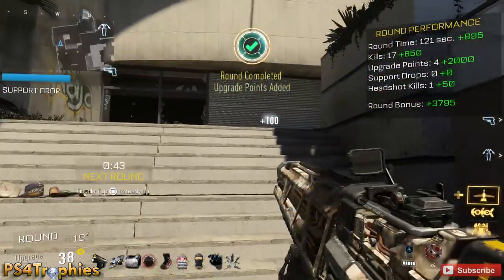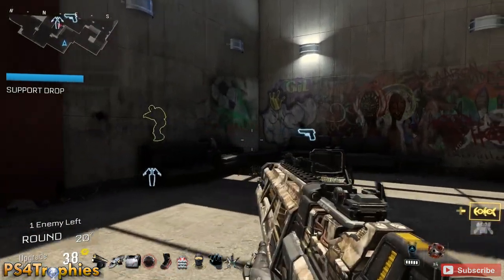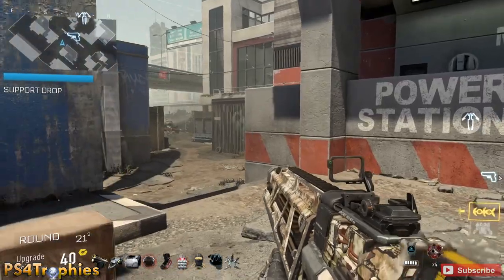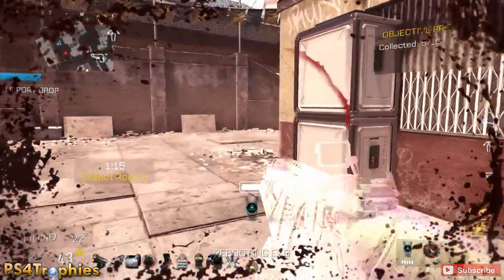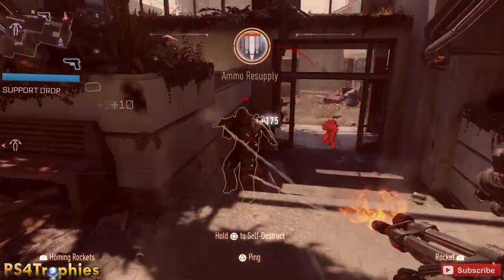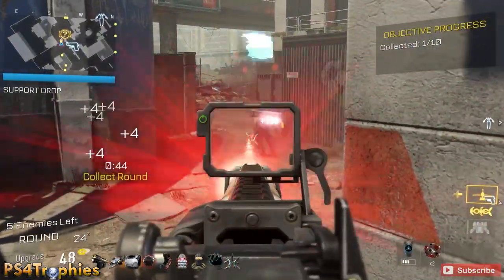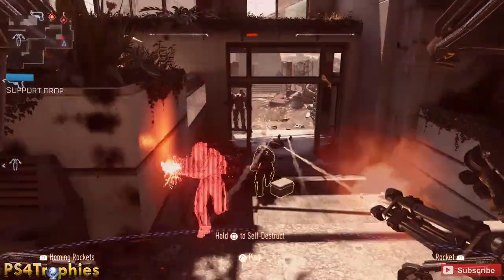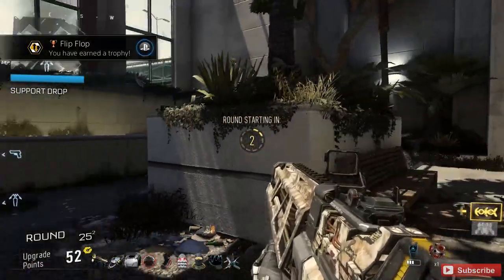Call of Duty Advanced Warfare - How to Flip Flop and Solo Exo Survival to Wave 50+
. Here's how to Solo Call of Duty Advanced Warfare's Exo Survival to Wave 50 and higher and earn the Flip trophy and Flip Flop trophy and achievement

★This game includes the following trophies  ★

The End of War (Platinum)
Earn all available trophies for Call of Duty®: Advanced Warfare.

A New Era (Silver)
Complete the campaign on any difficulty.

Hard Hitter (Silver)
Complete the campaign on Hardened difficulty.

SP Prestige (Gold)
Complete the campaign on Veteran difficulty.

Never Saw it Coming (Bronze)

Escape Artist (Silver)
Avoid 20 grenades by dodging with your Exo.

Loud Enough For You? (Bronze)
Kill 10 enemies or drones while affected by a sonic blast.

Maximum Overdrive (Silver)
Kill 50 enemies while using Overdrive.

Where Are You Going? (Bronze)

History In The Making (Bronze)
Collect over half of the Intel.

Riot Control (Bronze)
Kill 20 enemies while linked to the Mobile Cover Drone.

Advanced Soldier (Bronze)
Spend your first Exo upgrade point.

Second Skin (Bronze)
Spend 10 Exo upgrade points.

We Have the Technology (Silver)
Spend 20 Exo upgrade points.

Power Changes Everything (Gold)
Completely upgrade your Exo.

Not on my Watch (Bronze)

Welcome to Atlas (Bronze)
Complete "Atlas."

Wheelman (Bronze)
Finish the hoverbike sequence without hitting any walls or obstacles and taking no damage in "Aftermath."

Man Overboard! (Bronze)

Flying Ace (Bronze)
Shoot down 10 enemies with machine guns in "Throttle."

Heavy-Handed (Bronze)
Go through 20 gun drops in one-armed combat in "Captured."

Exo Survival Veteran (Bronze)
Play 50 Exo Survival Matches.

Exo Survivor (Bronze)
Successfully complete the Exo Survival Bonus Wave.

Class Warfare (Bronze)
Play 30 minutes with each class online in Exo Survival.

Exo Flip (Bronze)
“Flip” a map.

Flip Flop (Bronze)
"Flip" a map twice.